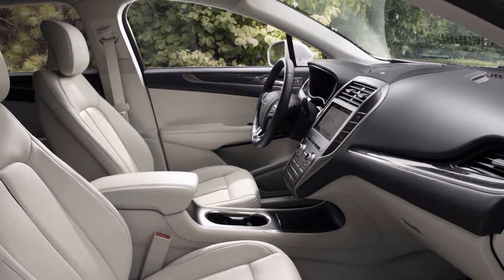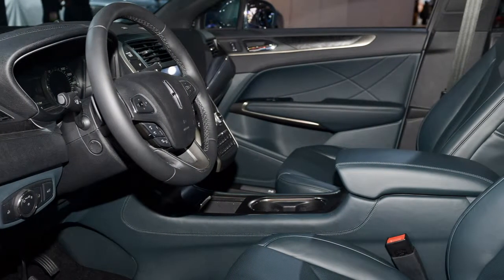WATCH NOW! Lincoln MKC 2019 Comfort And Quality For Driver And Passengers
At first, we also wondering about 2019 lincoln mkz. Do you want to know about 2019 lincoln mkc interior colors. 2019 lincoln mkc vs mkx is really intriguing to be talked about. 2019 lincoln mkx update probably is one of interesting story to be discussed. The maker are so excited to present you this video about 2019 lincoln mkc specs.

Indeed, even in base trim, the MKC punches over its weight class, however all models experience the ill effects of absence of traveler space.

The 2019 MKC conveys on Lincoln’s extravagance legacy with refined materials all through and a peaceful lodge. We rate the MKC 7 out of 10 for comfort, with extra focuses for extravagance materials and magnificently selected front seats.

The MKC’s lodge materials advantage from the 2019 refresh, particularly operating at a profit Label demonstrate, with astute plan topics like Heritage (white cowhide and Argento wood), Indulgence (dark colored calfskin with Ziricote wood), and Center Stage (dark cowhide with red channeling and Alcantara situate embeds). The outcome is an inside with less observable spending materials and a higher-end feel all through.

With a base model inside shrouded in manufactured calfskin and fabric, the MKC doesn’t appear to begin profound into extravagance region. All things being equal, the seating surfaces are supple and extensive, which influence the MKC to feel substantially more costly than its $35,000 base price.Each overhauled trim level gets intriguing contacts that knock the extravagance remainder impressively, similar to the Reserve trim’s Bridge of Weir (that’s Scottish) cowhide upholstery. A lively drive uncovers an absence of supporting in the front seats, however we haven’t seen any Lincoln-supported race groups of late, so back it off and appreciate the journey.

Raise situate extra space and head room experience the ill effects of the MKC’s reduced in general measurements. The 36.8 crawls of back room to breathe ought to be sufficient for generally legs. While the back seats are modestly etched, there is an outstanding absence of padding all around.

Alot of people are searching for 2019 lincoln mkc vs mkx. Subjectively, i consider 2019 lincoln mkc black label is some discussion that needed in youtube. Firstly, we also puzzled about 2019 lincoln mkc reserve. 2019 lincoln mkc select probably is one of interesting story to be discussed. Maybe, you are one of many people that in the need for content about 2019 lincoln mkz.

carreviewpricetv Car Review Price TV